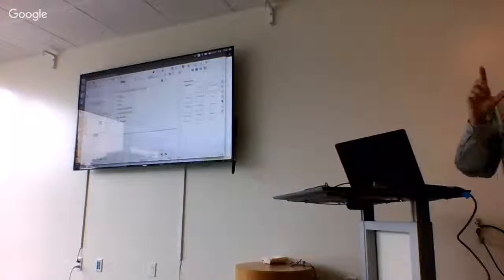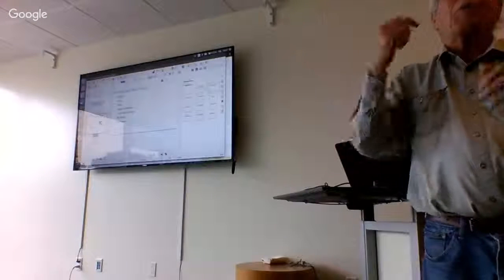OLPC and 'maker mindset' + school servers + XSCE on Raspberry Pi